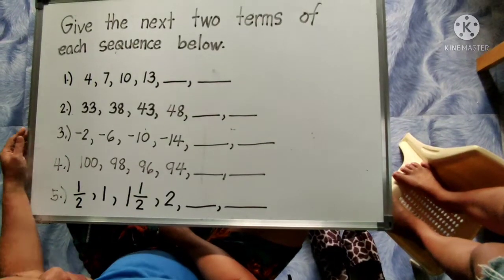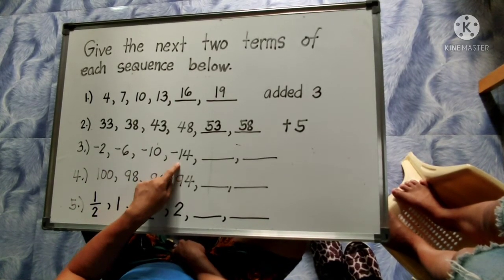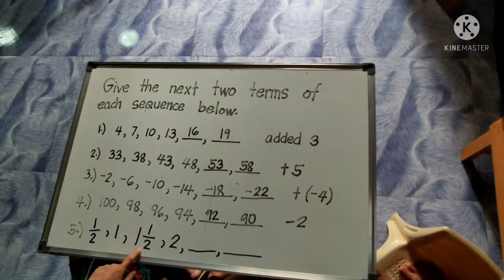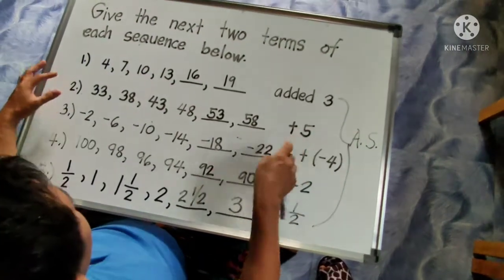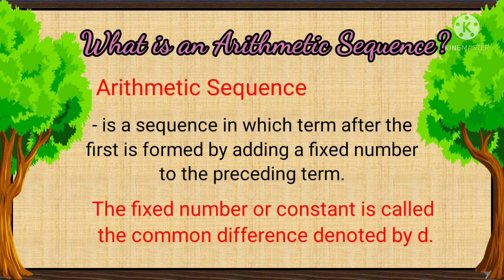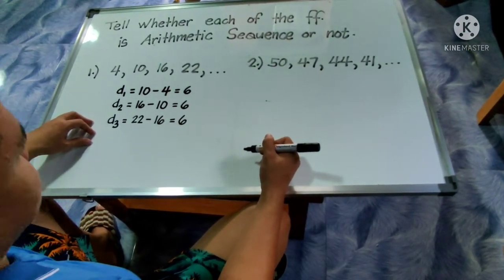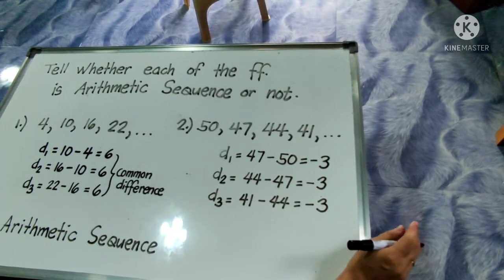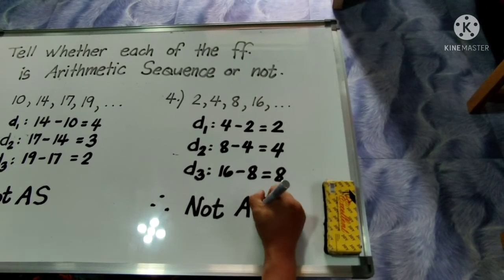[Math 10] Quarter 1 Module 2 || Illustrating Arithmetic Sequence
This video is made to supplement the learning materials (printed modules) I provided my students.